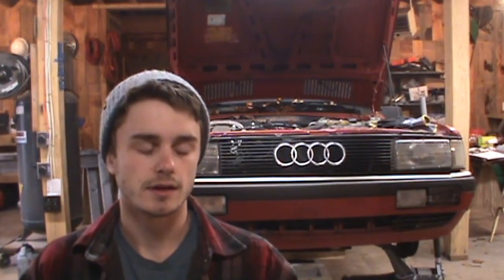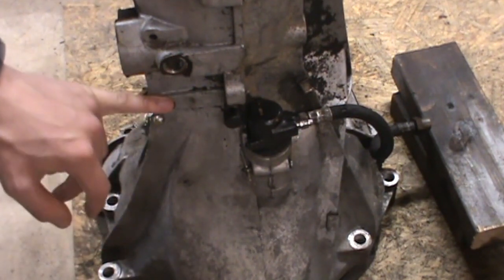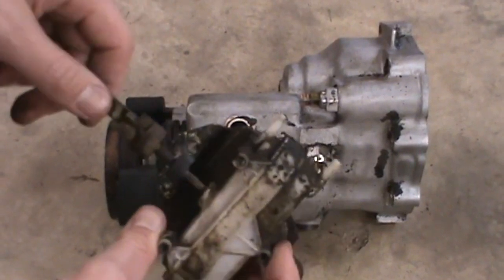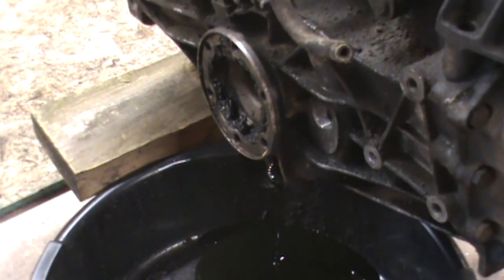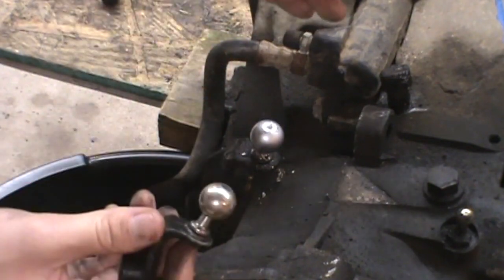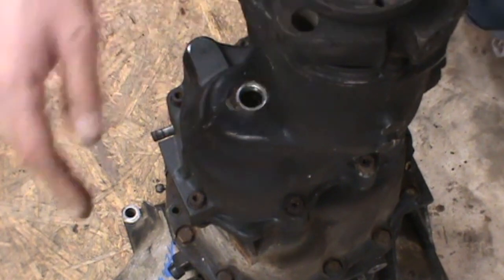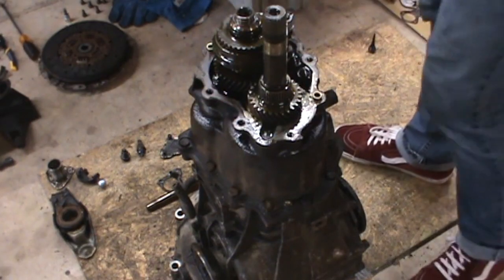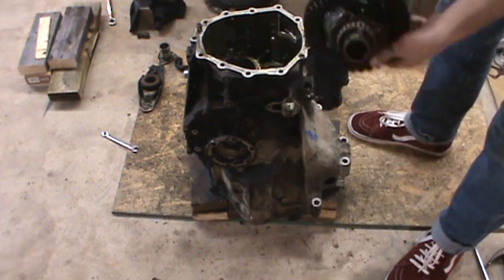Audi 016 Quattro Transmission Disassembly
This video is a guide to disassembling the Audi 016 5-speed Quattro Transmission, commonly found in early model Audi 's, such as the 4000, 200, and S4. Chances are, if you drive an Audi from the 80's and it has Quattro, its got an 016 transmission in it.
Specifically, in this video I am replacing a transmission from my 1985 Audi 4000s Quattro with a similar transmission from a 1989 Audi 200. This swap is possible due to the fact that both transmissions are an 016 model and share the same gear and bell housings, despite being different in a few ways.
Let me know below if you have any questions about anything I went over!

Special Tools required for this job:
-6mm Hex Bit
-17mm Hex Bit
-12mm Triple Square (12- point) Bit

Video Segments:
00:35 Transmission Layout
01:42 Discrepancies in 016 Models
05:40 Transmission Teardown Step #1: Draining the Oil
06:40 Step #2: Throw-out Bearing
08:20 Step #3: Input Shaft Cover and Bolt
10:38 Step #4: Removing the Differential Lock/Output
12:03 Step #5: Removing the Shift Rod
13:18 Step #6: Removing the Gear Assembly
14:20 Step #7: Front Differential Removal
15:17 Step #8: The Gear Assembly

Link to electronic differential lock alternative: